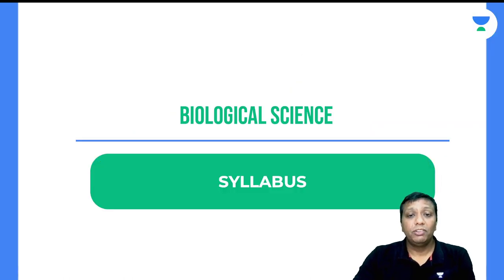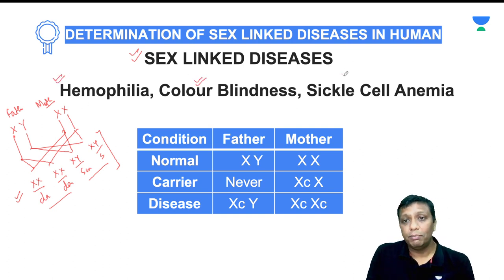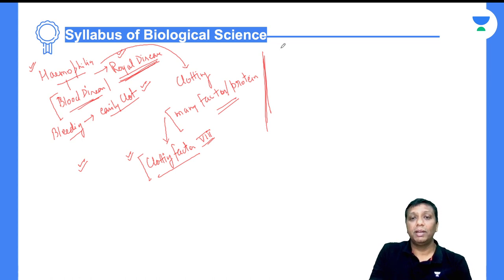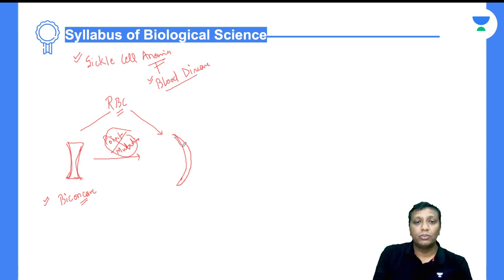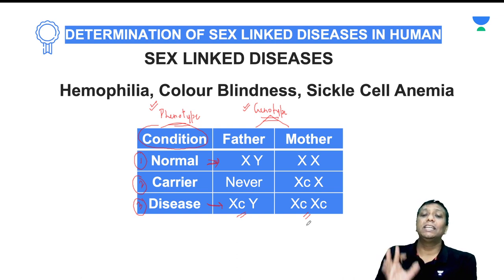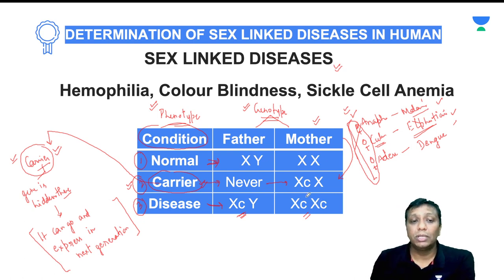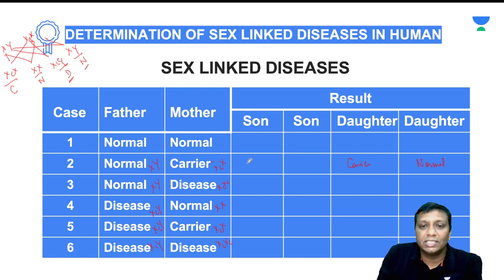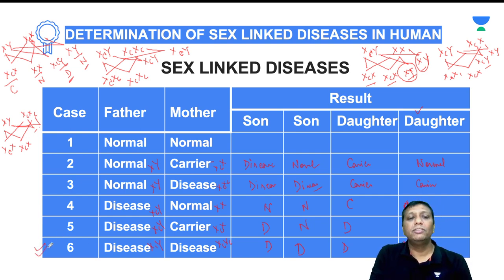Numericals in Biology | Sex Linked Disease | L2 | Biology Series by Ravi P Agrahari | IAS Icons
In this video, Dr. Ravi P Agrahari will be Discussing Biology Numericals of Sex-Linked diseases for all Examinations.

Call Ravi Agrahari Sir's Team on 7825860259 and take your UPSC CSE Preparations to the next level.

Unacademy Combat, The most competitive, gamified UPSC CSE battle every Sunday at 11:00 AM and get a chance to win amazing prizes.

You can enroll to Unacademy Subscription and get the following benefits:
1. Learn from your favourite teacher
2. Dedicated DOUBT sessions
3. One Subscription, Unlimited Access to Live Online Classes and Videos
4. Real-time interaction with best-in-class teachers
5. You can ask doubts in live online classes
6. Limited students in each Class
7. Download the videos & watch them offline